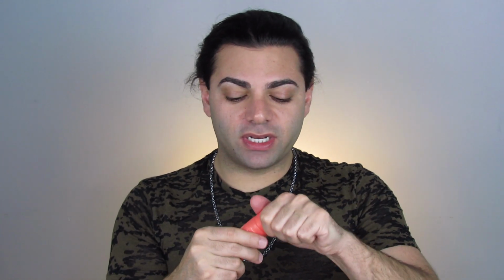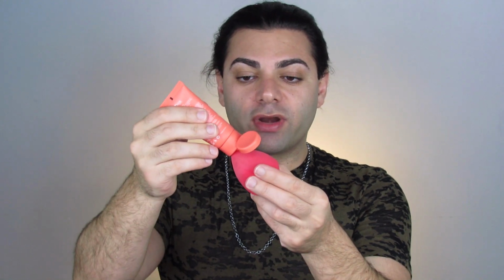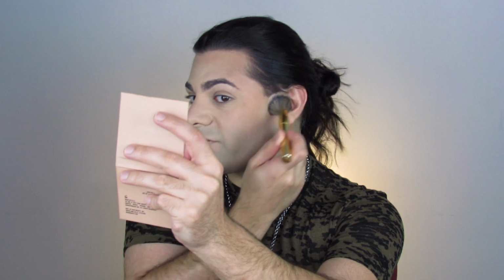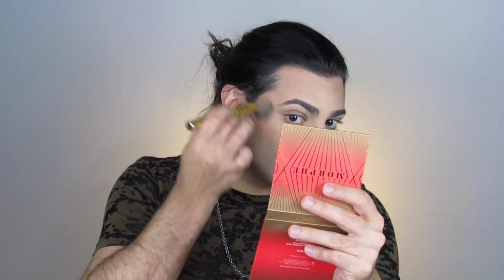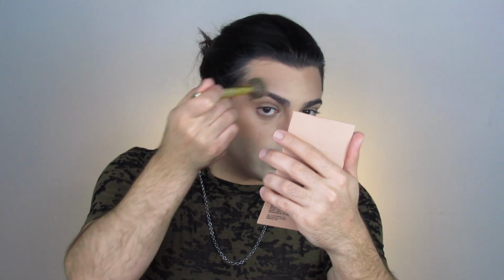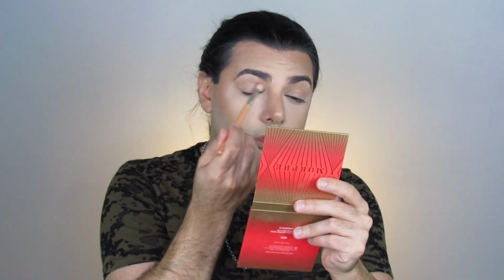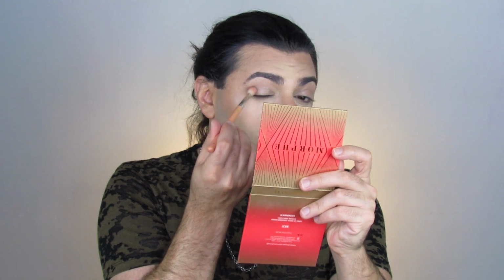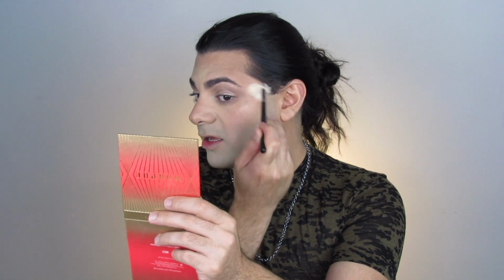VANO | DudeGlam | Juvia's Place Foundation + New Makeup Review